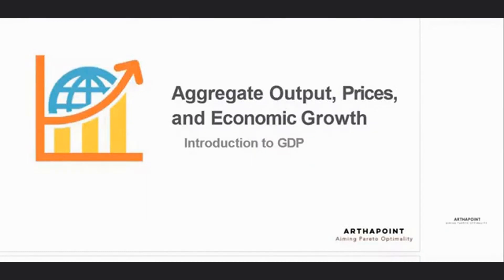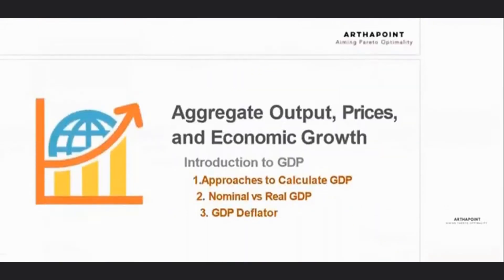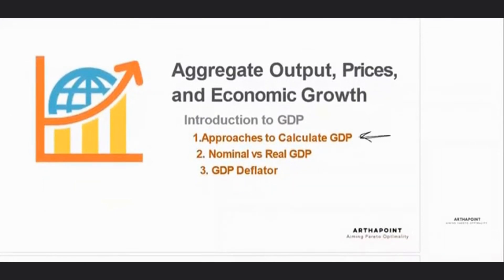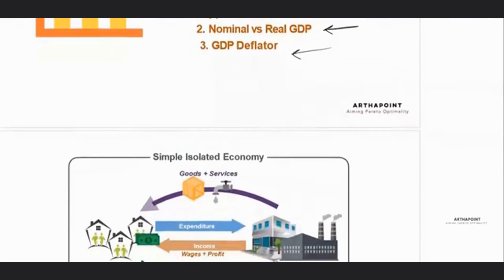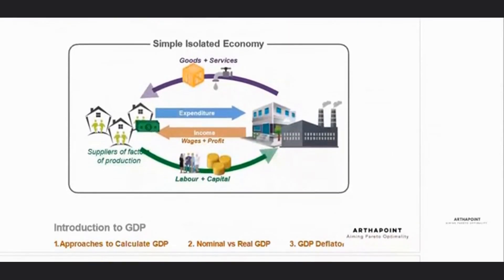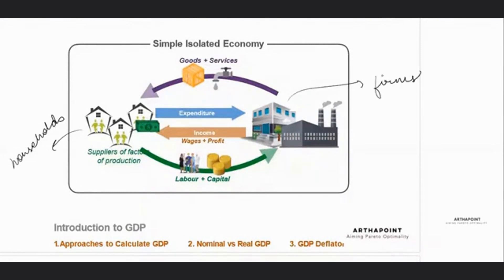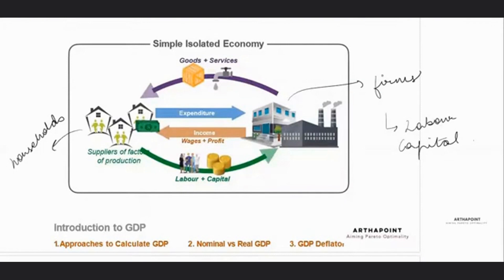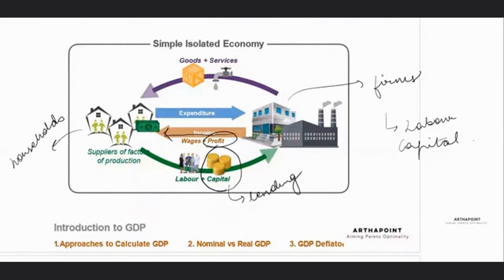GDP | Circular Flow of Income | CUET PG Commerce | MCom Entrance Exam | CUET MA Commerce | COQP08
In this lecture, we will discuss about GDP & Circular Flow of Income from Macroeconomics for preparation of CUET MA Commerce Entrance Exam.

CUET MA English
CUET MA Statistics
CUET MA Commerce
CUET MA MCom